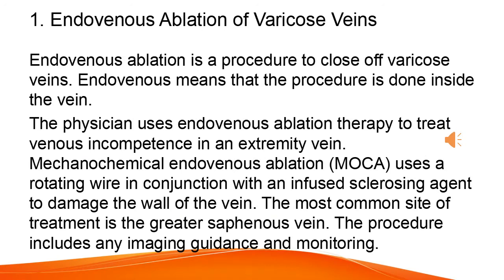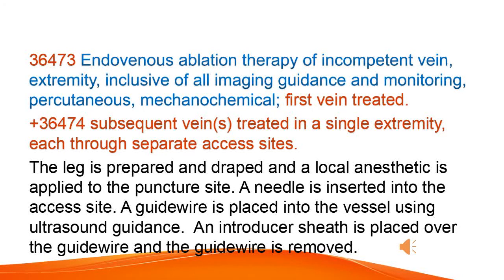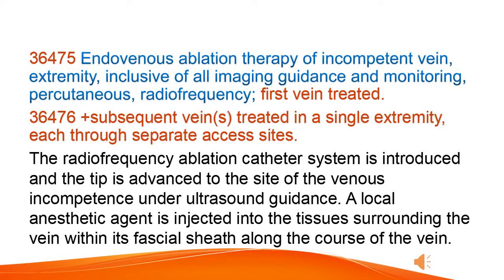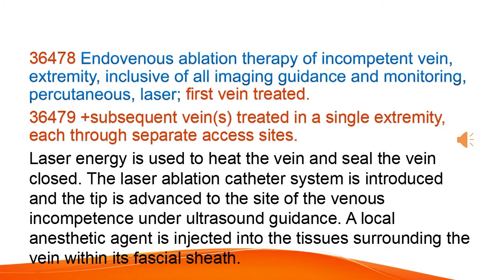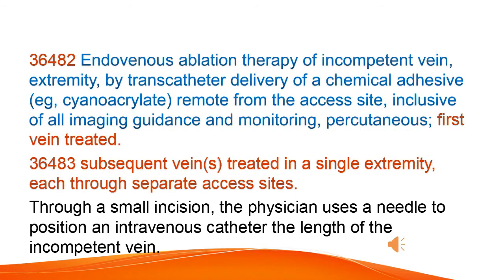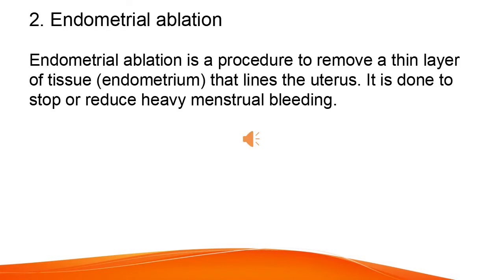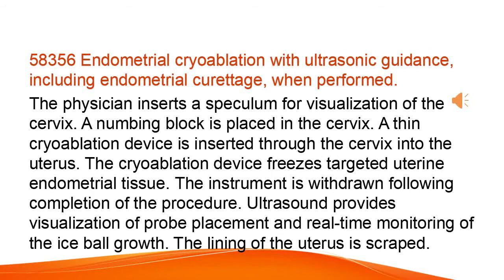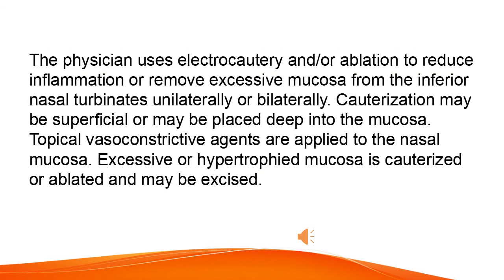Endovenous ablation therapy CPT code - simplify medical coding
ICD-10-CM
ICD-10-PCS

medical coder
medical coder course
medical coders
medical coding

cpc exam
icd coding
IP-DRG training
icd guidelines,
cpt,